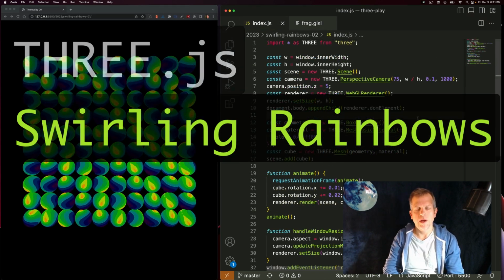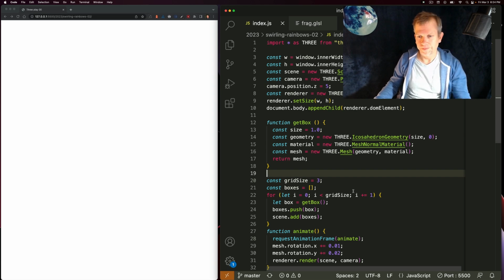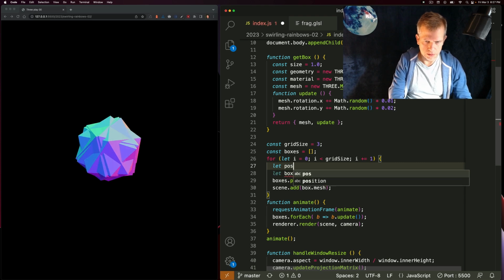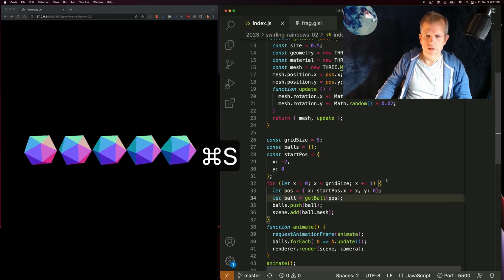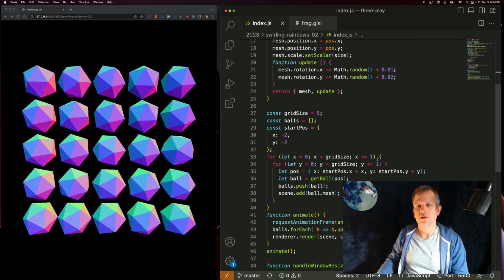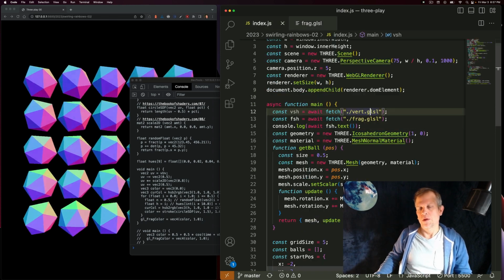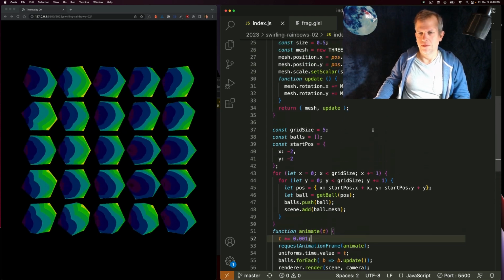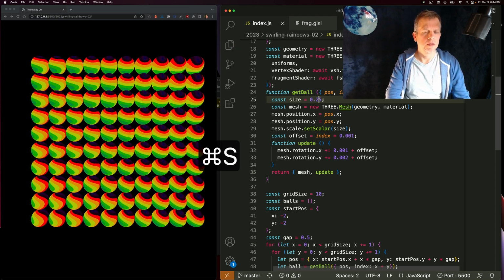Swirling Rainbows with THREE.js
Let's create an emergent swirling pattern with a bunch of objects and a Shader Material.